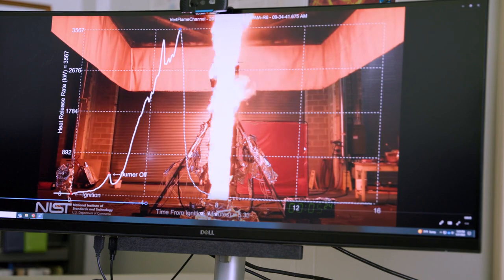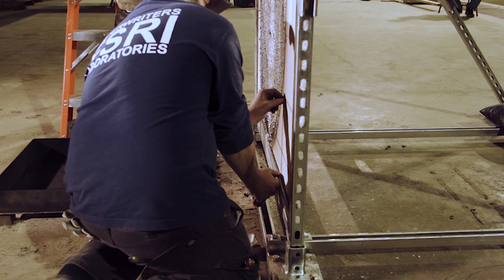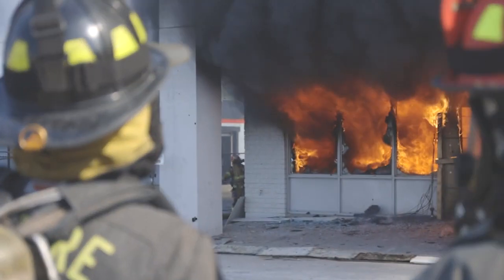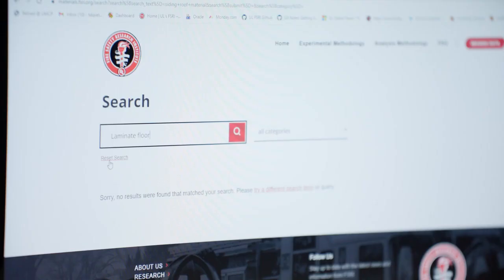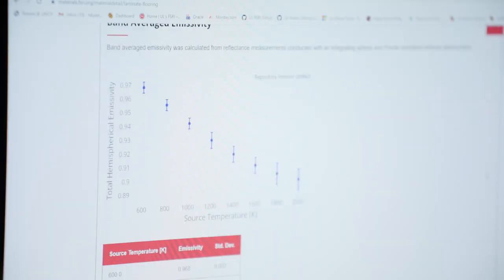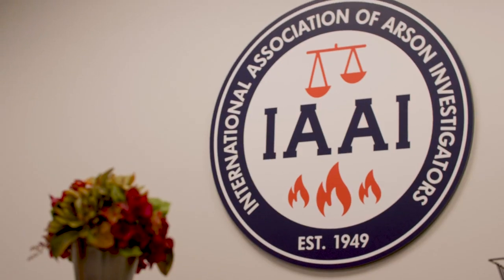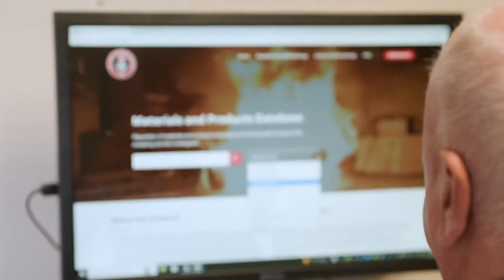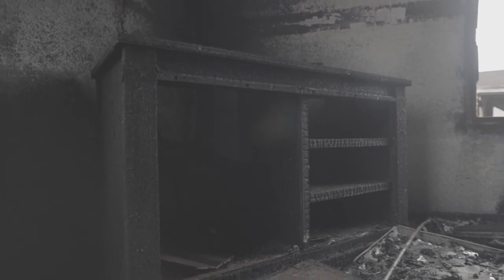FSRI's Materials and Products Database Promotional Video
UL’s Fire Safety Research Institute (FSRI) announced today the launch of the new Materials and Products (MaP) Database, an interactive, web-based repository populated with directly measured thermo-physical properties and standard fire test data for more than 100 of the most common contemporary products and materials found in the modern built environment. Created to address knowledge gaps regarding material properties, ignition parameters, and burning behavior, the MaP Database is a single, organized source of data that elevates the baseline understanding for developing fire models.